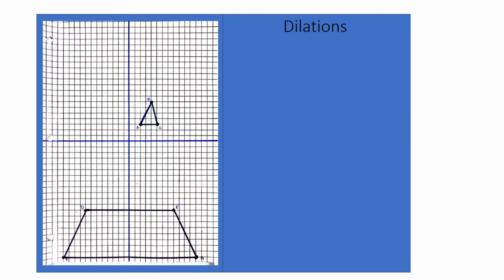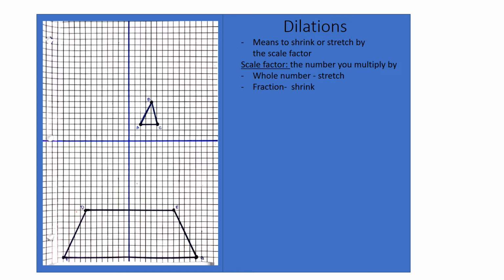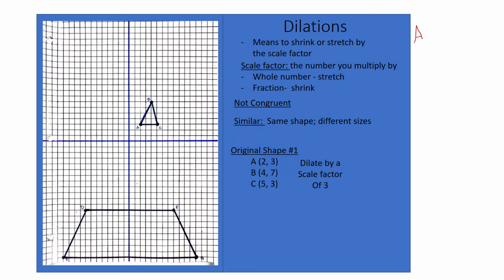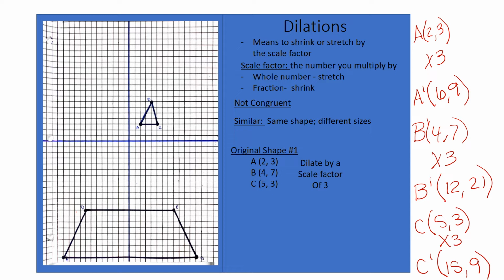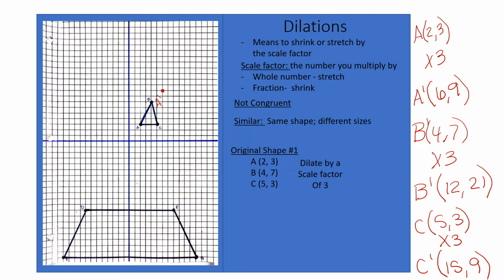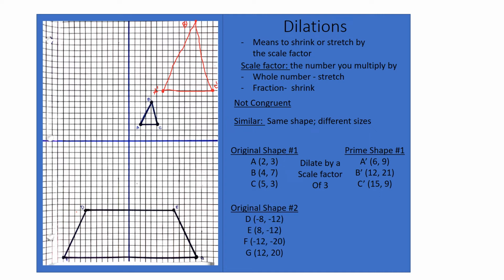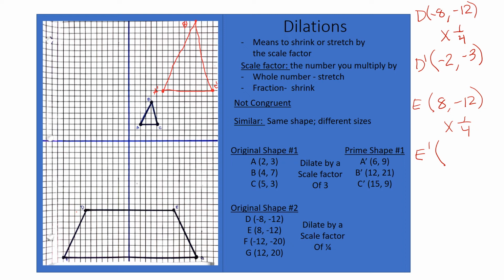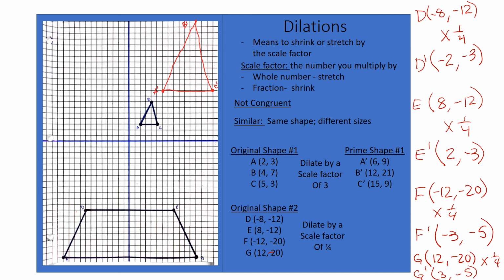Dilation Instructional Video